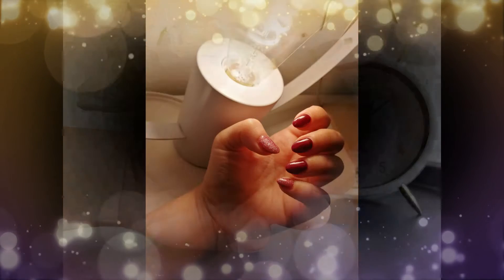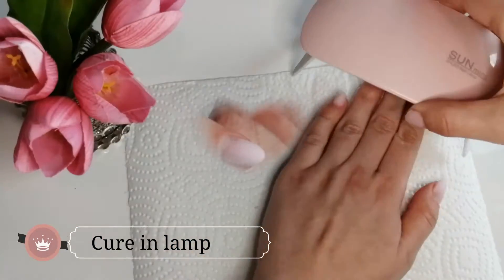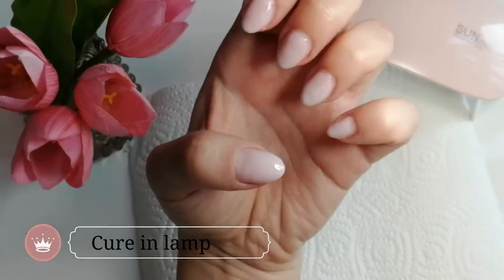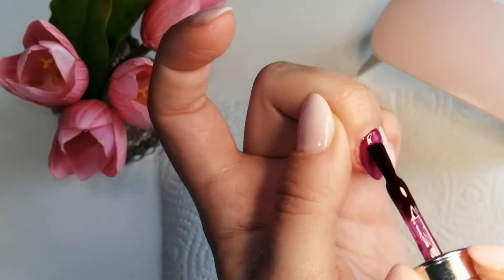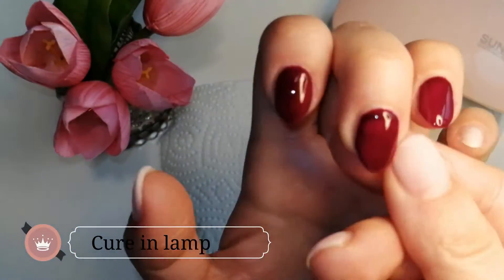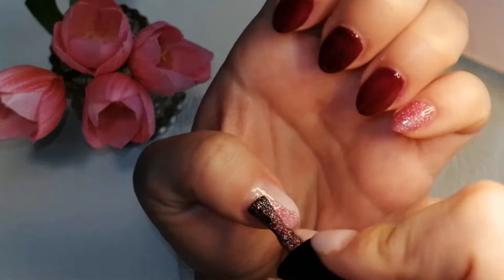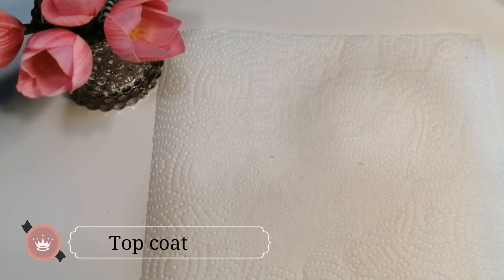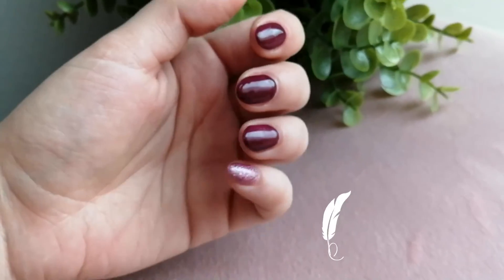!!How to do your own nails ! Burgundy shinny and fun gel nails ! January 2021! Easy gel nails ! Home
Every woman deserves to have  pretty nails! So today i want to show you how to do your own manicure burgundy gel nails at home ! Enjoy!

video music:
Morrie(모리)_One Fine Day